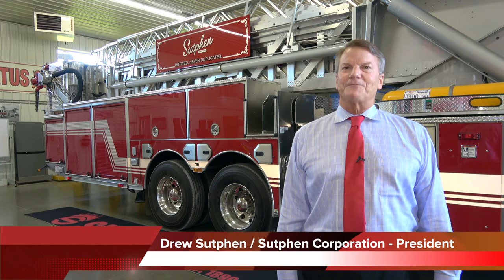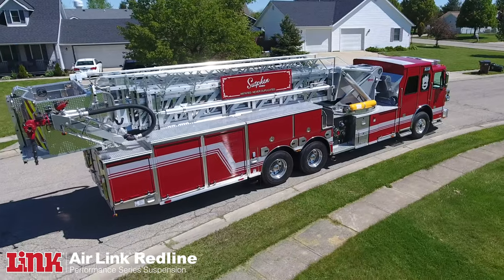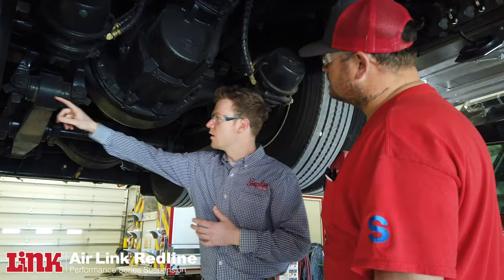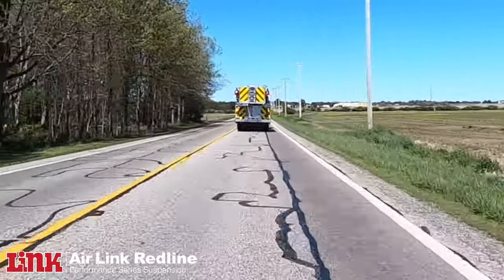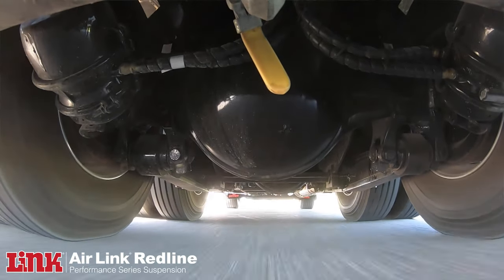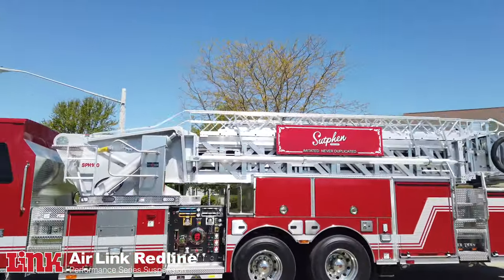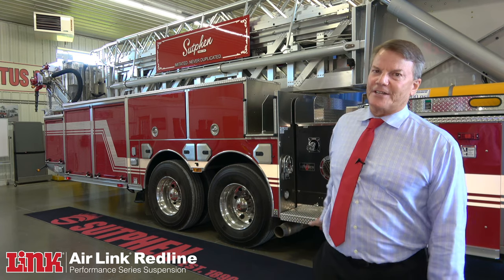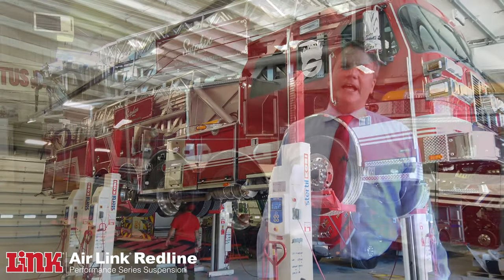Air Link Testimonial - Drew Sutphen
The Air Link® tandem drive axle suspension is a unique combination of air spring over walking beam technology. It delivers everything you demand in an emergency vehicle suspension — roll stability, low maintenance and a smooth ride. The distinctive Air Link® design provides optimum ride height and premium on or off highway performance, a difference that Sutphen Corporation President Drew Sutphen noticed.